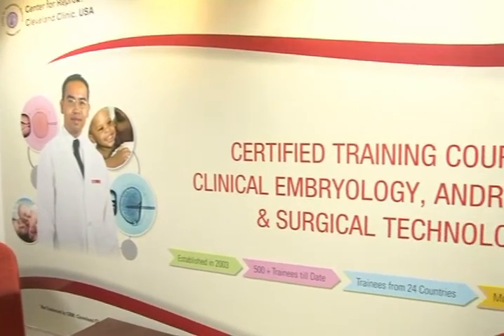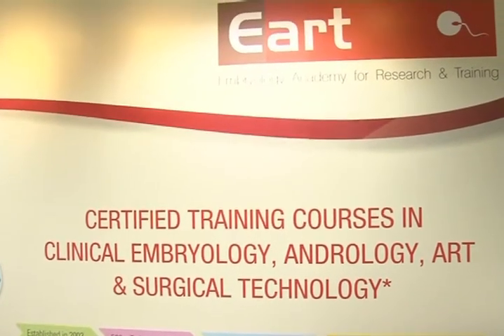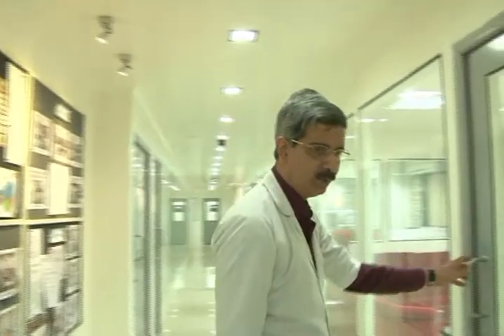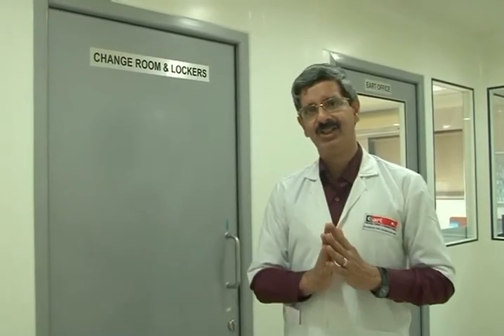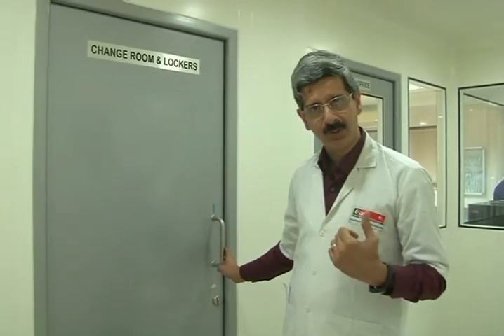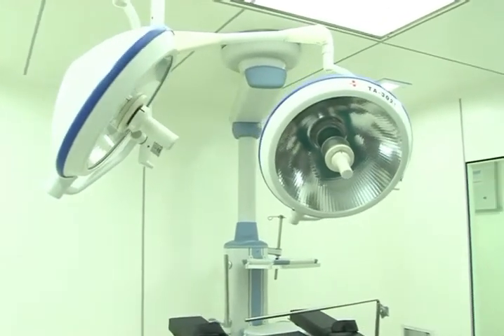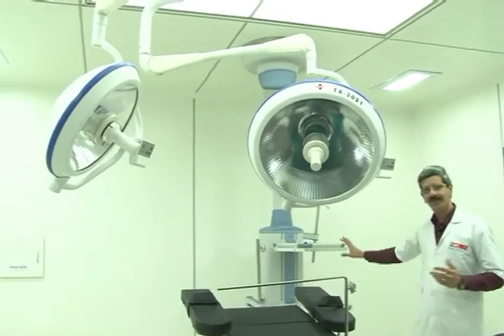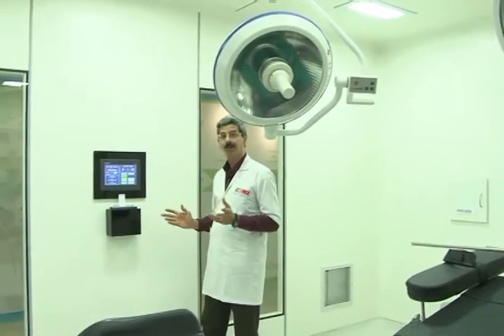State-of-the-Art IVF IU ART Laboratory Setup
Guide to Setting up an IVF Lab,the minimal requirements for any laboratory offering ART, with the aim of implementing a quality control system for all the embryologists.These guidelines will benefit all patients attending ART your clinics. and in turn to your clinic

ART Laboratory safety - IVF Laboratory design - embryology laboratory for IUI ICSI - Fertility Laboratory equipments - Use of IVF Disposables and reagents - IVF Laboratory protocols - Handling of oocytes and spermatozoa - Oocyte retrieval - Sperm preparation - Insemination of oocytes - Preparation of oocytes for ICSI - Embryo culture and embryo transfer - Cryopreservation of embryos - Assisted hatching - Preimplantation genetic diagnosis - IVF lab Quality control using evaluation of results -

All assisted reproductive technologies involve handling biological material, and pose a potential hazard of transmitting diseases to personnel - use of Infectious agents - Protective measures in infertility lab -

The purpose of the protective measures is also to ensure aseptic conditions for gamete and embryos.Correct handling and identification of patients and their gametes and embryos.Culture media preparation and quality control testing.Laboratory protocols should include in-house quality control procedures for culture media.